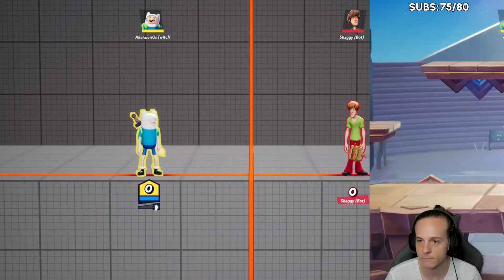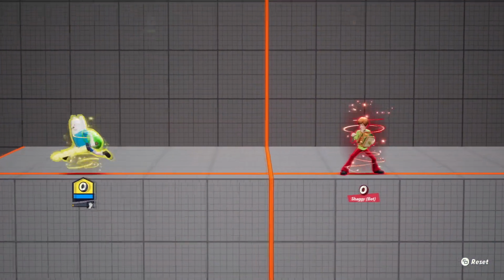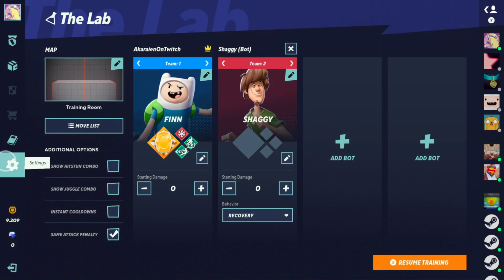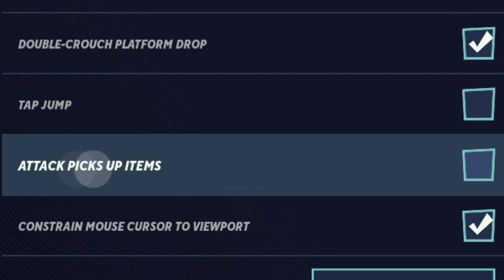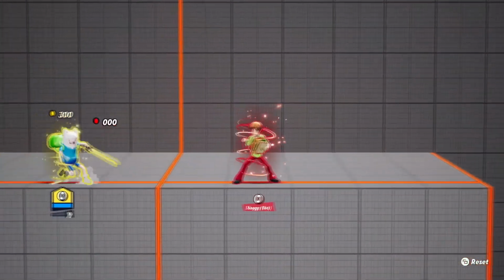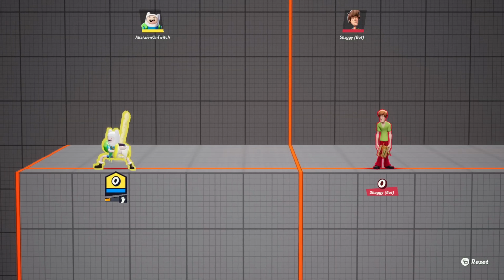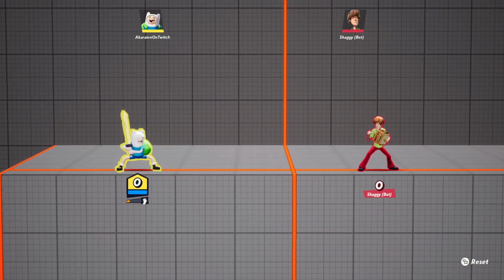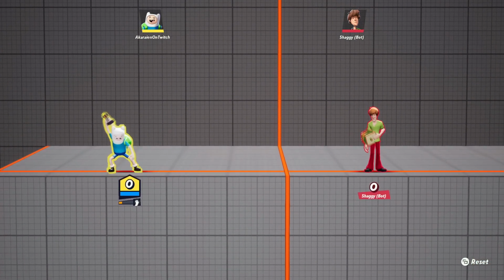How To Use Finn's GEM - Multiversus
⇩ OPEN ME ⇩

Who is Akaraien?